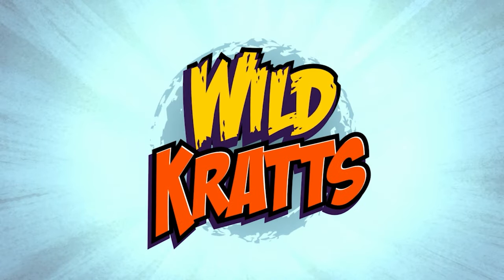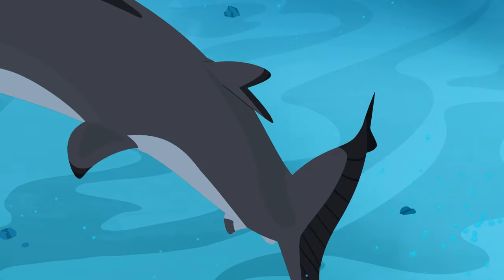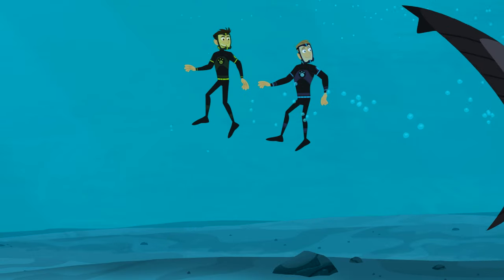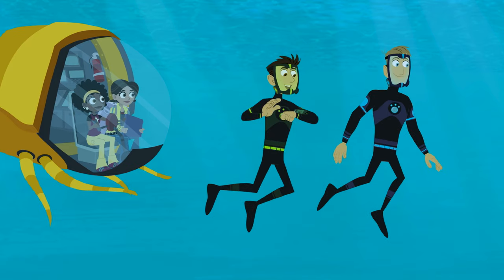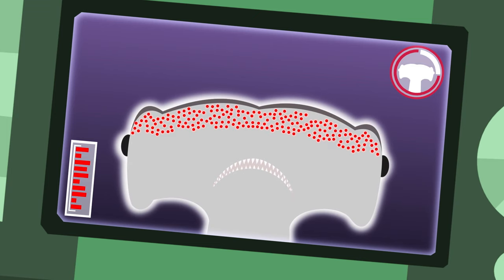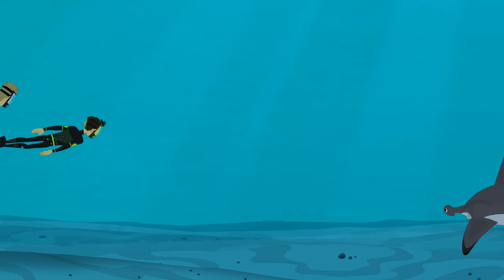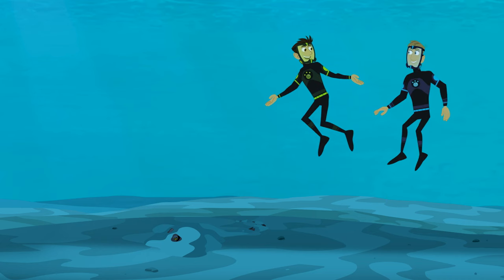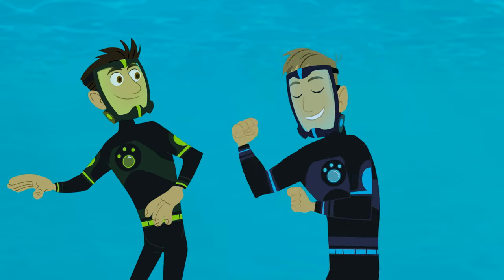Hammerhead Sharks Have Electrical Senses! | Wild Kratts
Hammerhead sharks have a special way of sensing prey that's hiding in the sand.